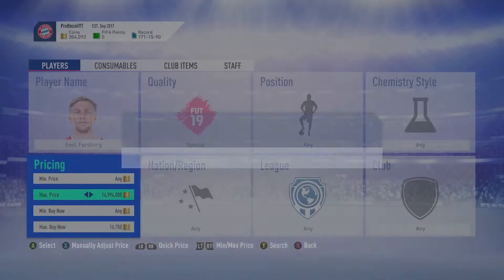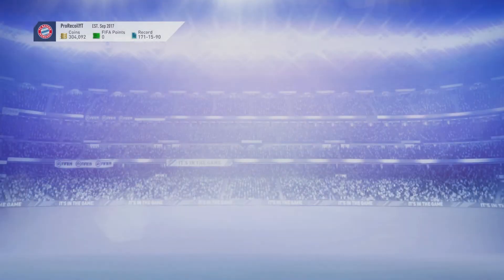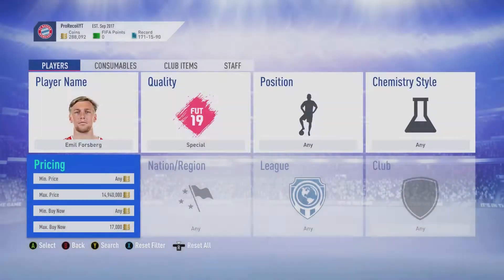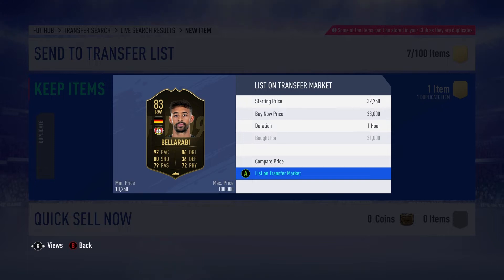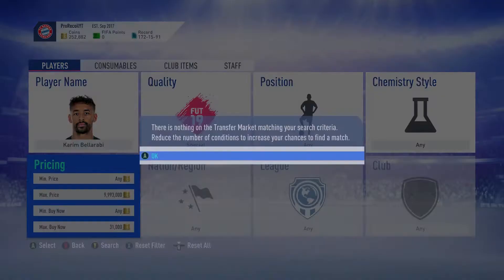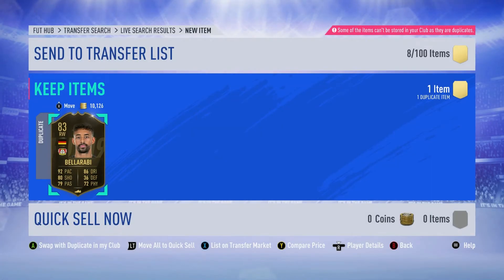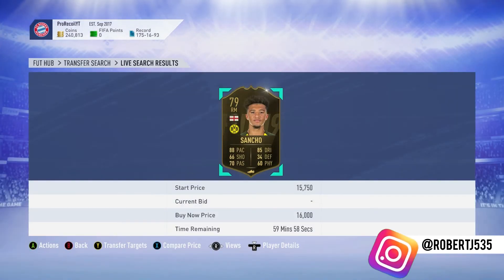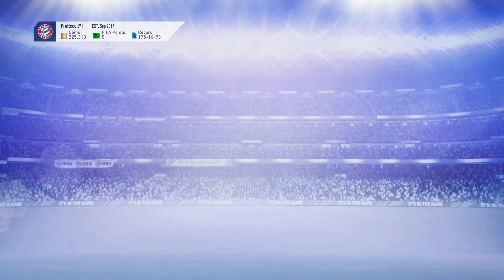FIFA 19 | 100K AN HOUR TRADING METHODS *INSANE* | BEST NEW HUGE PROFIT TRADING METHODS 😱🤑💰